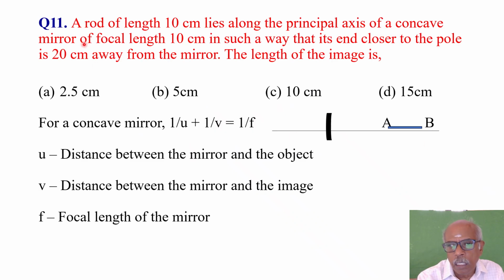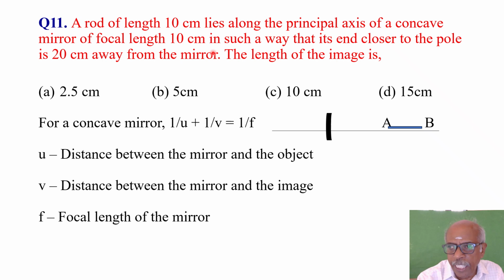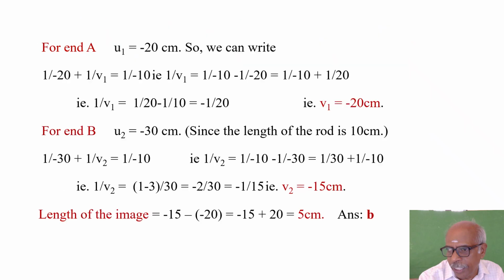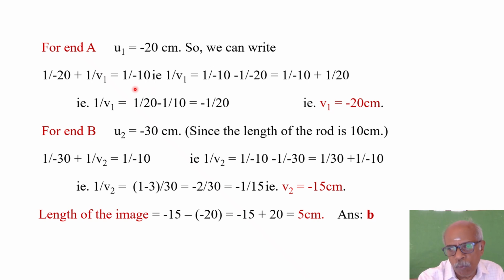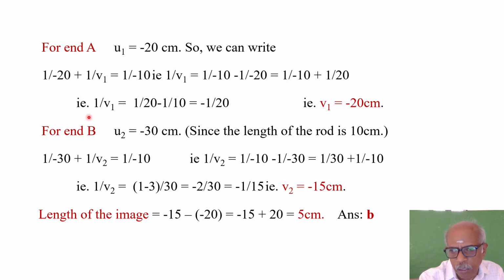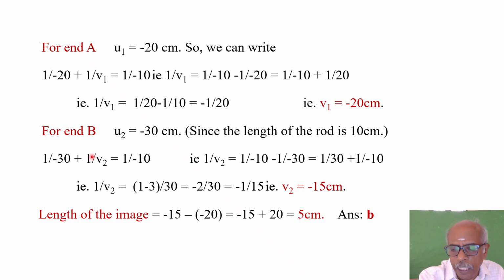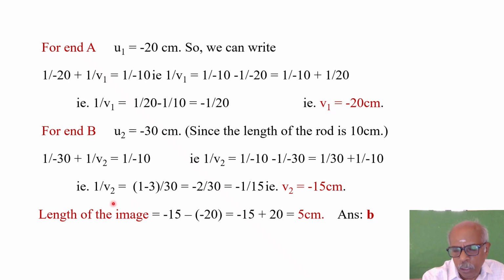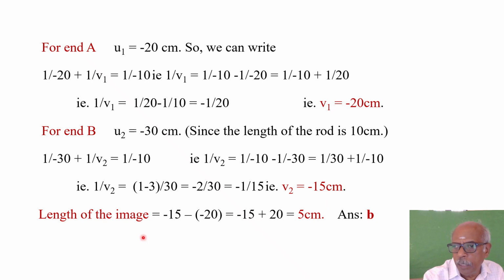Ray Optics Q11 English MCQ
NEET UG Physics MCQ in  Ray Optics - Class XII

A rod of length 10 cm lies along the principal axis of a concave mirror of focal length 10 cm in such a way that its end closer to the pole is 20 cm away from the mirror. The length of the image is, [AIPMT-2012]